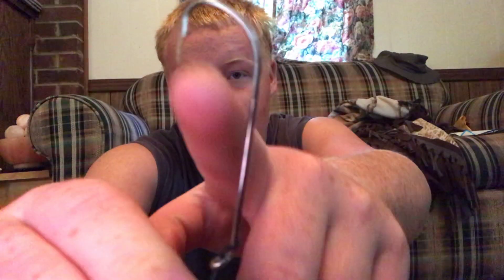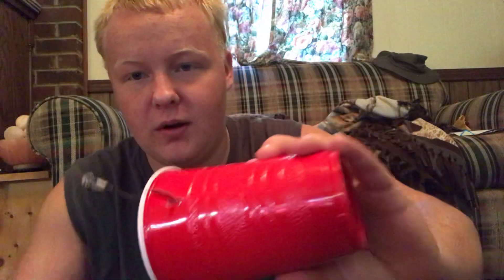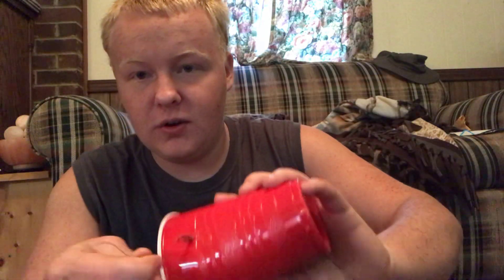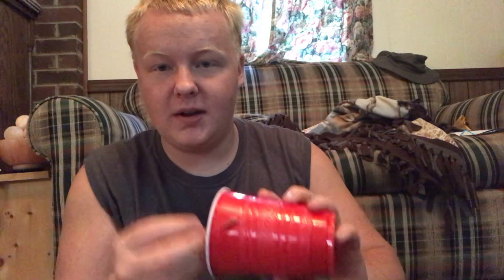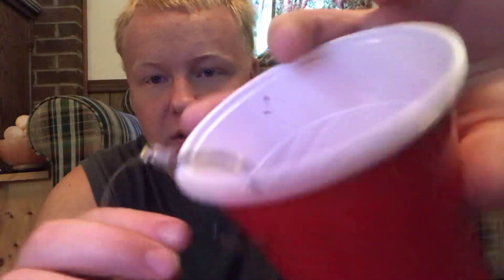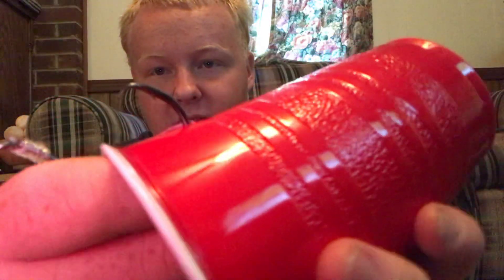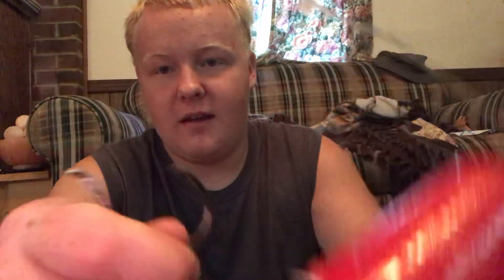How FISHING HOOKS work.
Going to show you guys different types of hooks for fishing.

Also I really would appreciate if you would share.